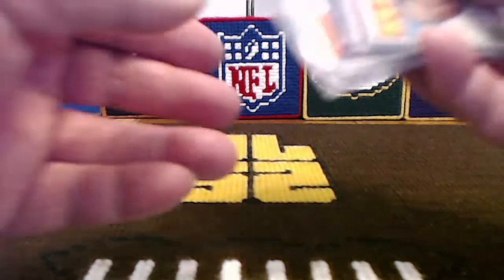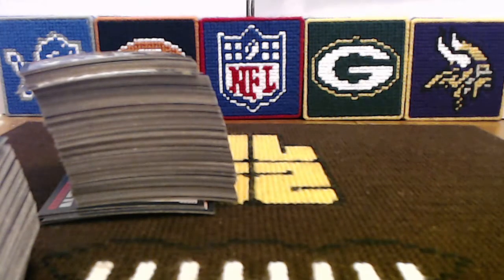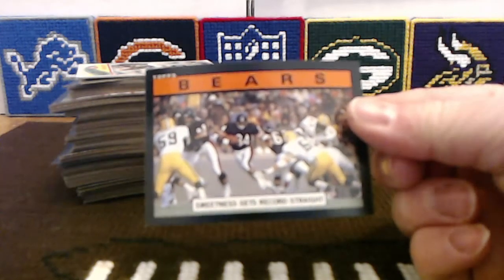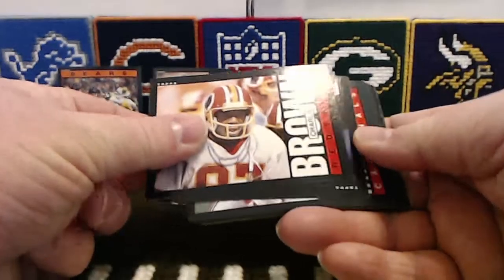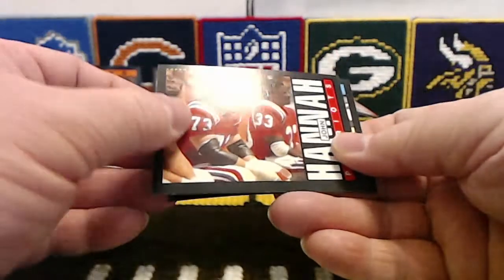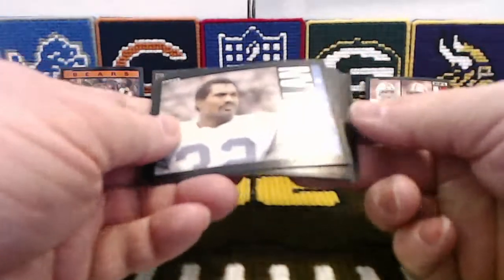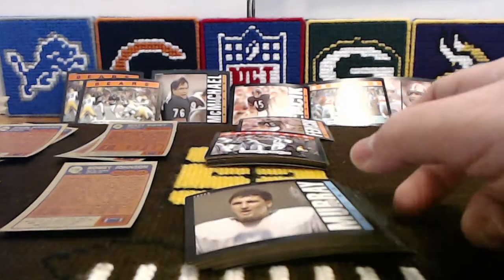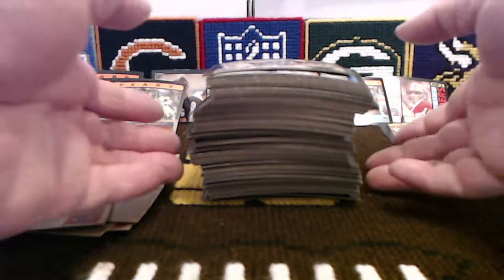1985 Topps Football - Card Show Lot With Payton or Montana?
In this video, I begin going through a large lot of vintage football cards from a local card show - and find some legends mixed with the commons!